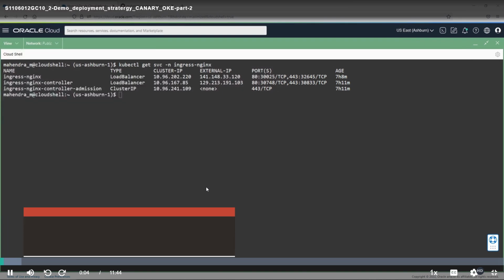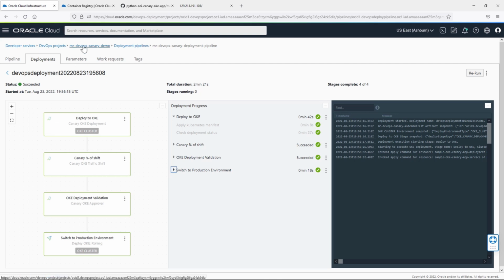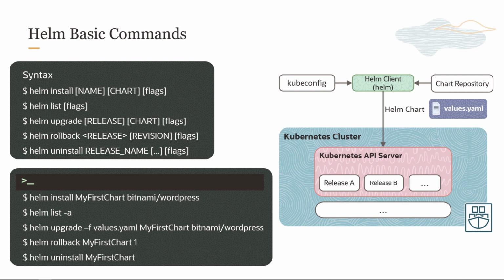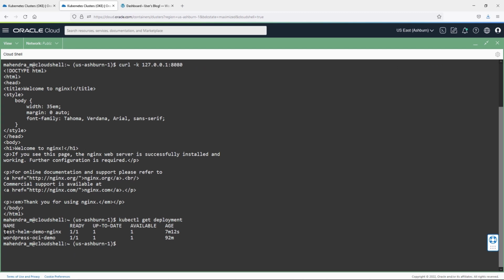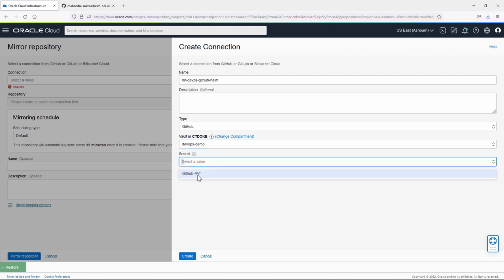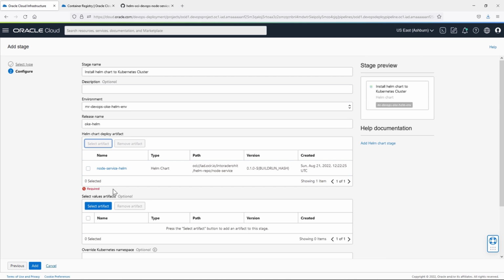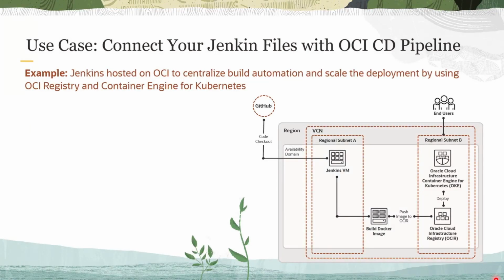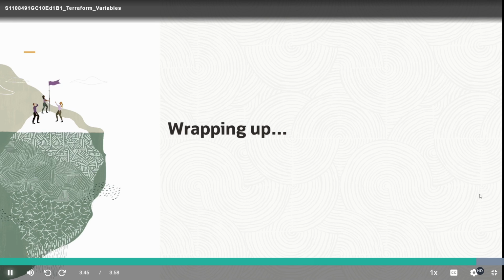23 DevOps orchestrate microservices-based